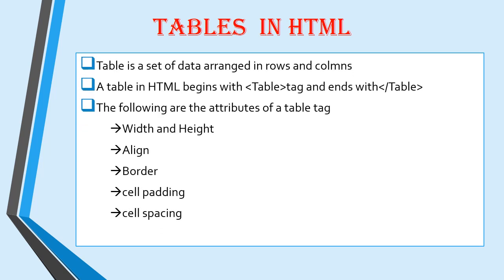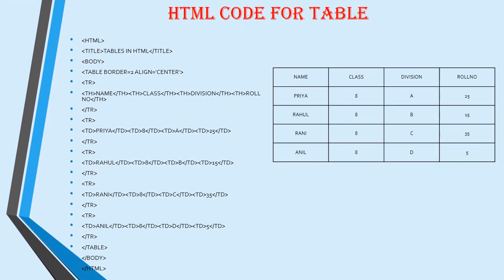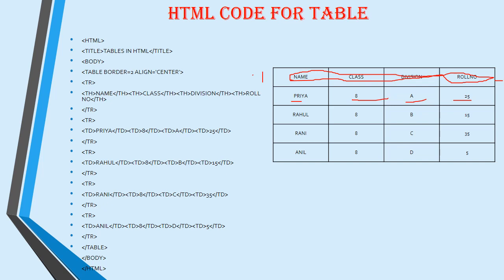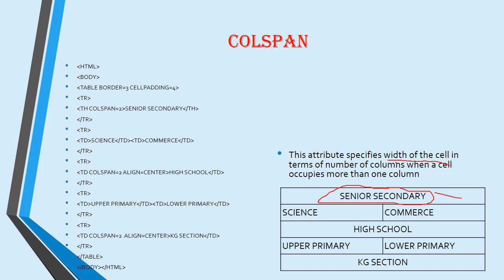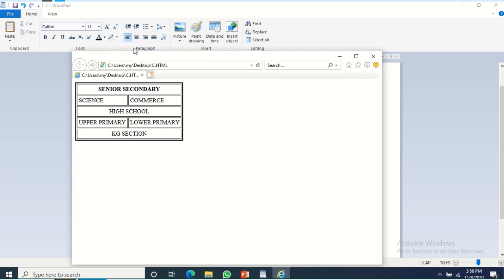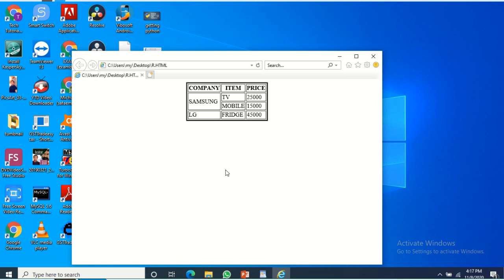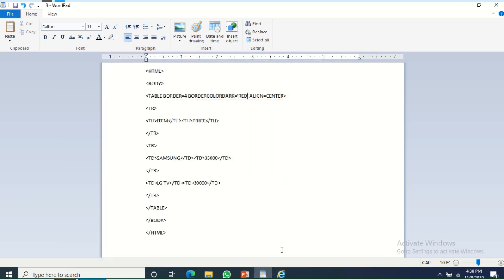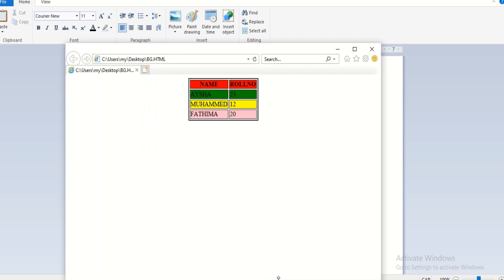Tables in html|htmtags beginnersl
useful for html beginners.can learn about creating different attributes in table tags